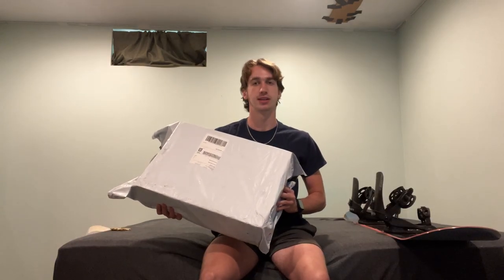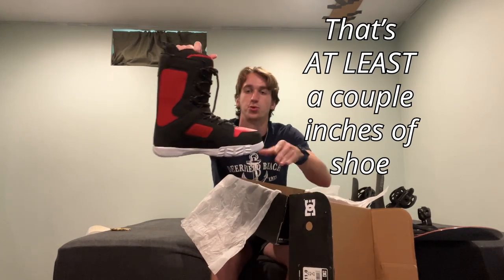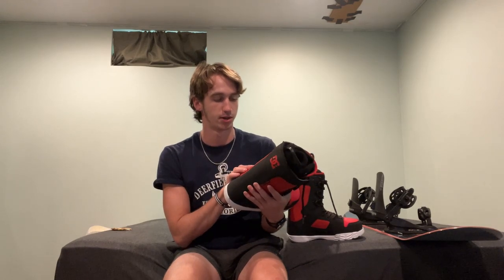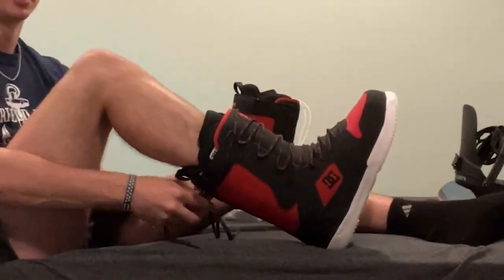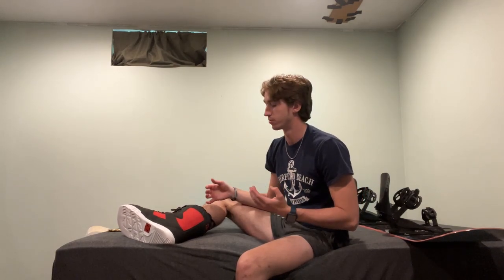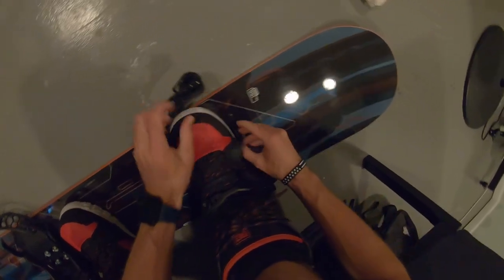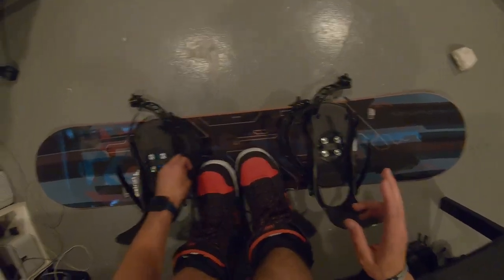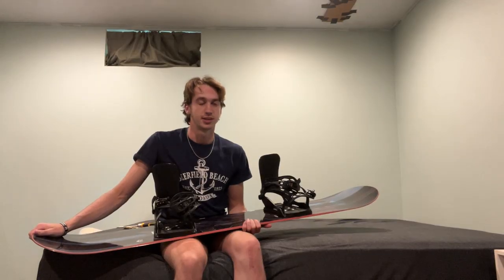THE FINAL PIECE!! | From Wake to Snow Episode 3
Jack unboxes the DC Phase Snowboard Boots.  While unboxing the good looking boot with a cheap price tag, Jack talks about the use of the boots as well as the channel and the things we have planned for the winter.